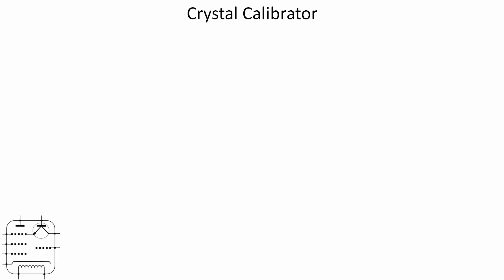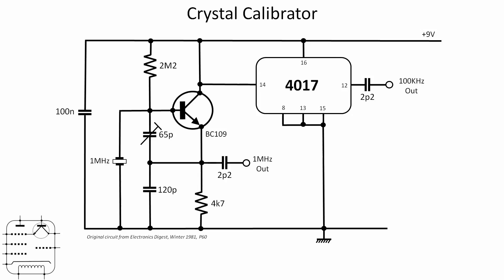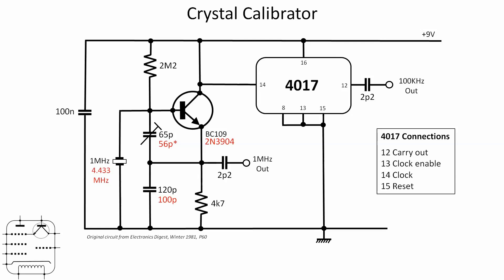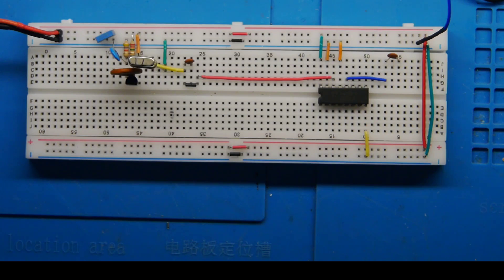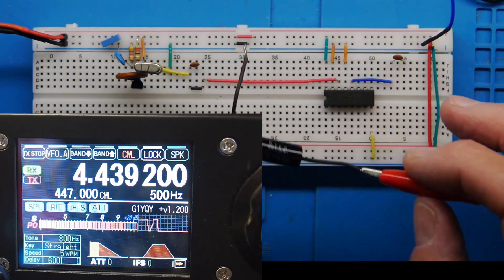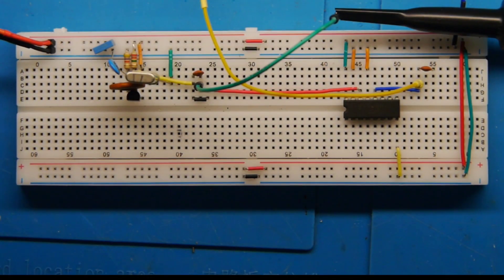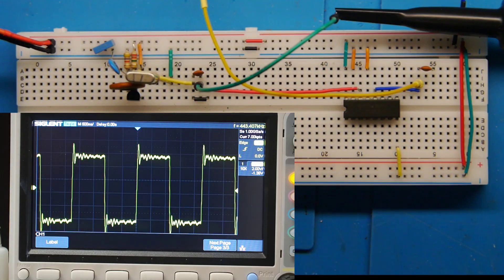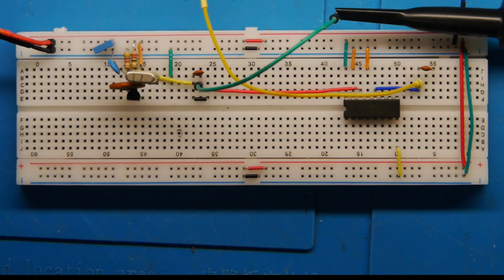Analog Meets Digital - Test Gear 1980's Style - #221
A Crystal calibrator from the Electronics Digest Publication of 1981